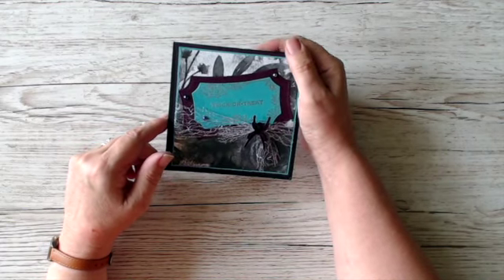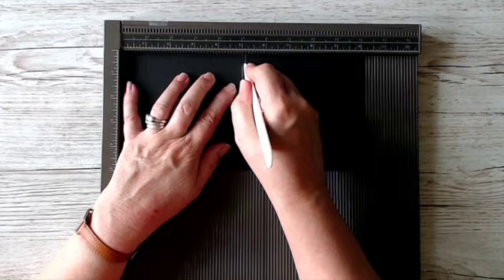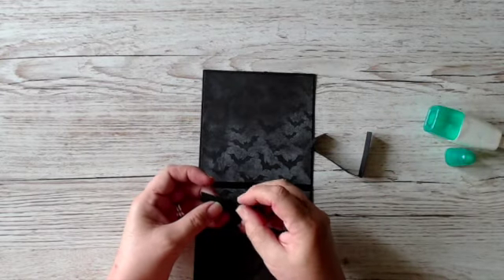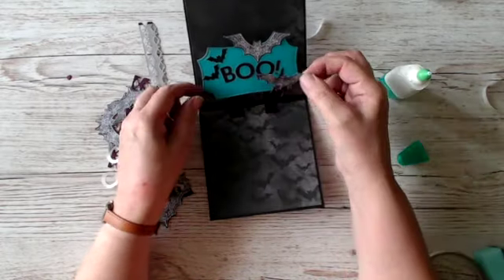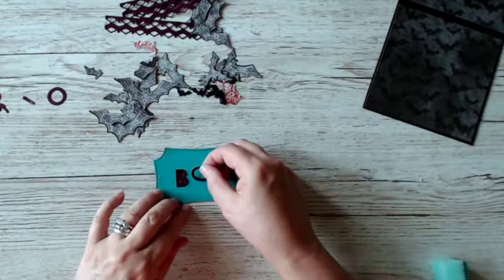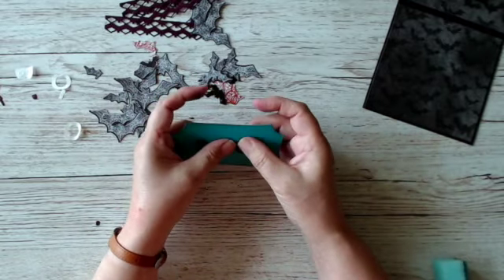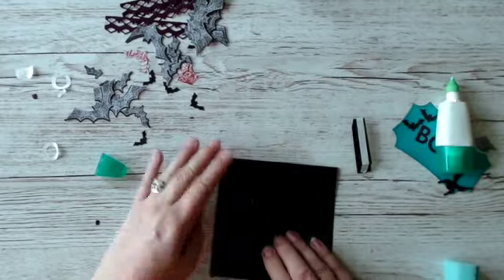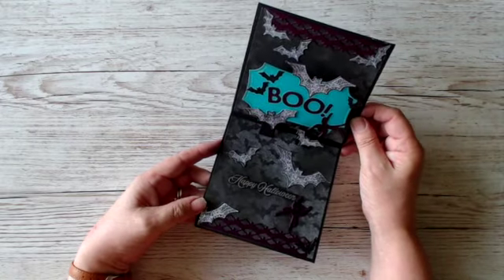Stampin' Up! Impossible card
ed